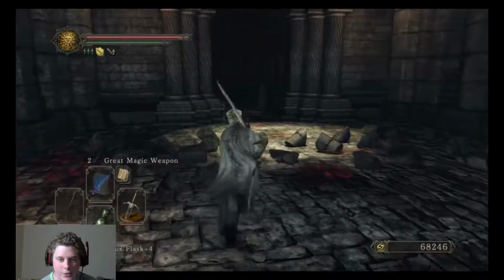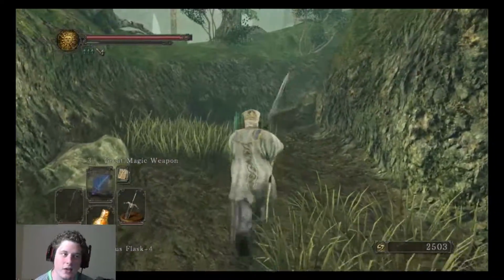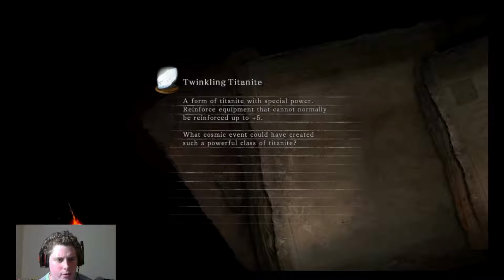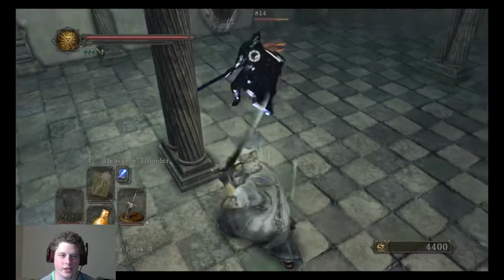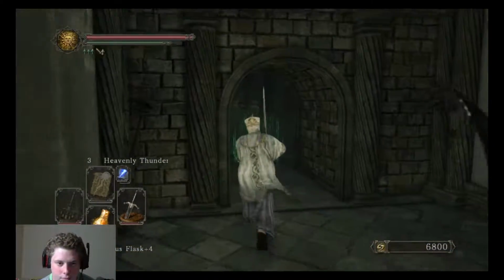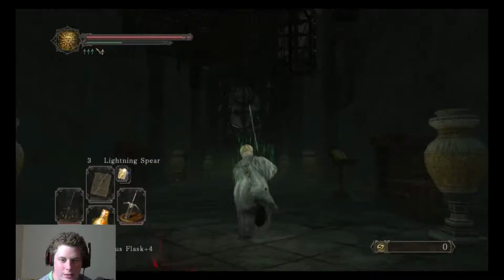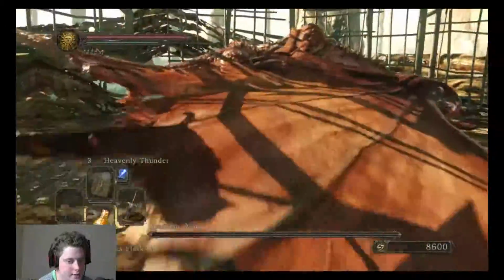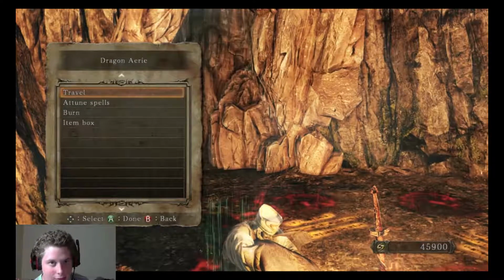Dark Souls 2: Scholar of the First Sin | Through a Keep and some Dragons!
Oooohey everyone and welcome back to Dark Souls 2! Today I go through Aldia's Keep and intro the Dragon Aerie!

Dark Souls 2: Scholar of the First Sin, is From Soft's second installment of their Dark Souls franchise. These game are known for being difficult. This game was my very first entry to the series and I absolutely feel in love with it. So this is about my third time around playing through and I thought I'd bring you guys along for the ride!

If you are interested in the game here is a link to the steam store